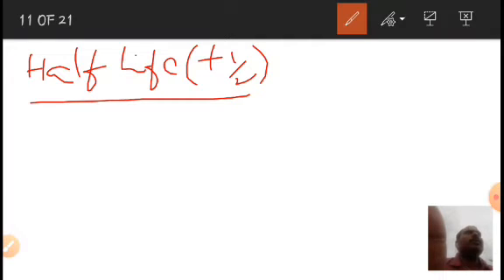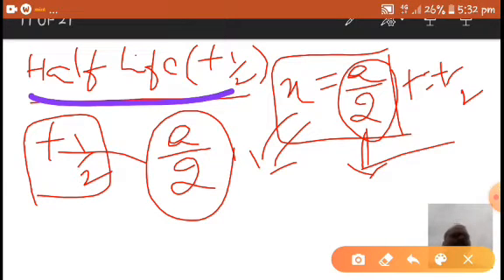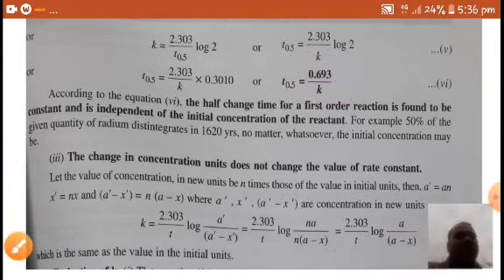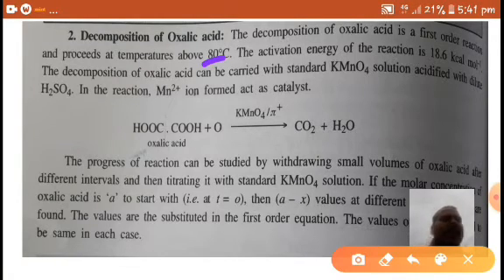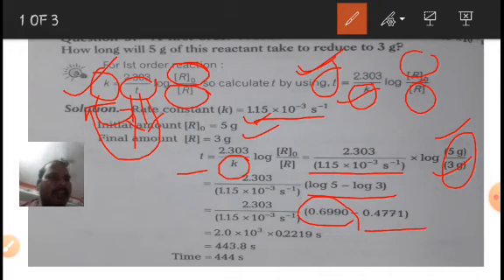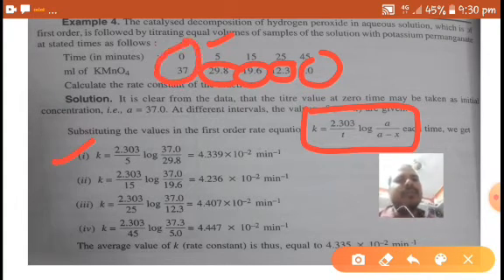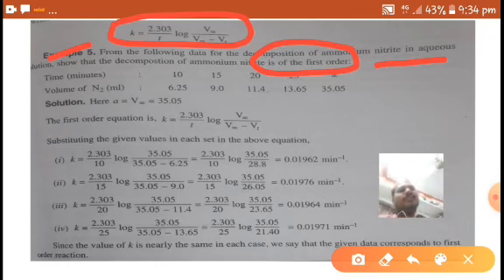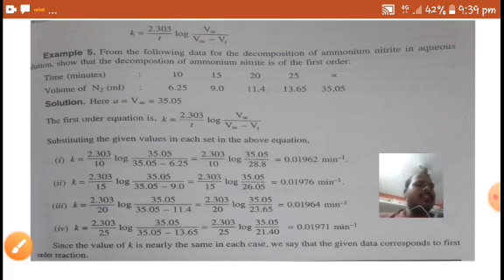First Order Reactions-2